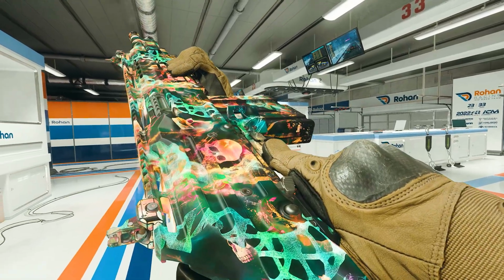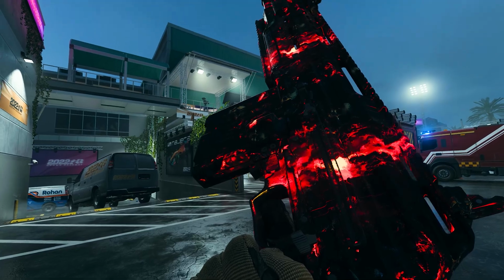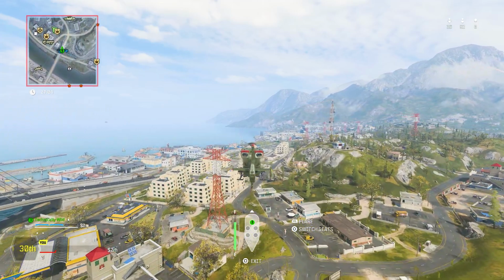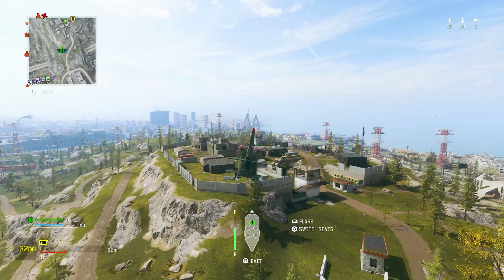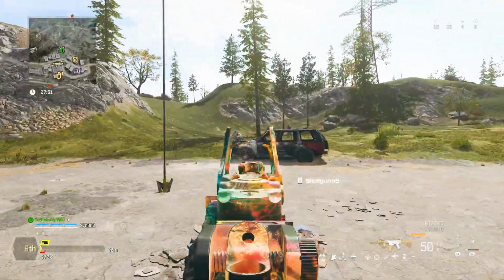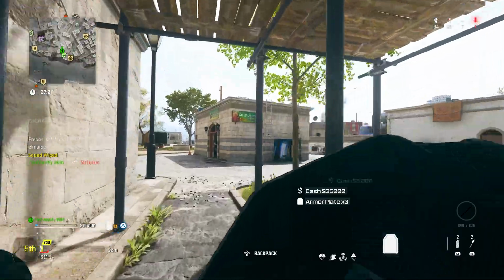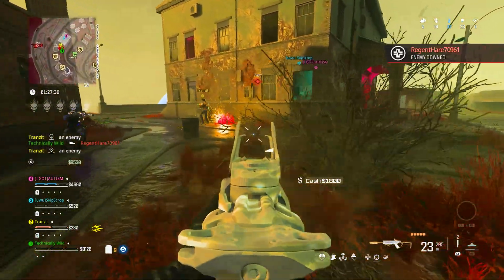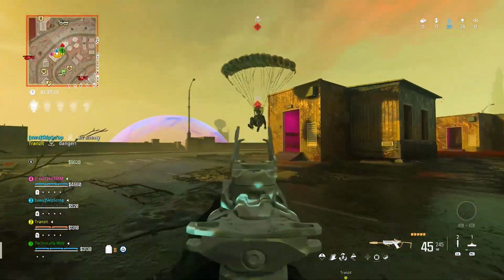EASY Unlock All 4 NEW Season 6 Redacted, Combat Expertise, Cooperation & Mobility Camos in Warzone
The final season of Modern Warfare III brings 4 new camos to unlock after completing their challenges in Warzone. Here are the easiest and fastest ways to unlock them all, enjoy!

Time Stamps
0:00 All Rewards
0:18 Visit 5 Unique POIs in a Single Match
1:24 Complete 3 Intel Contracts in a Single Match
2:29 Wipe Out 3 Squads in a Single Match
3:44 Kill 3 Enemies Pinged By A Squad Mate in a Single Match
7:28 Conclusion

Music curtesy of Epidemic Sounds and Monster Cat